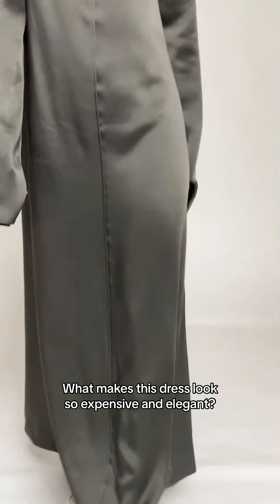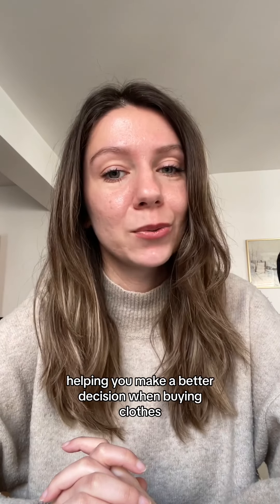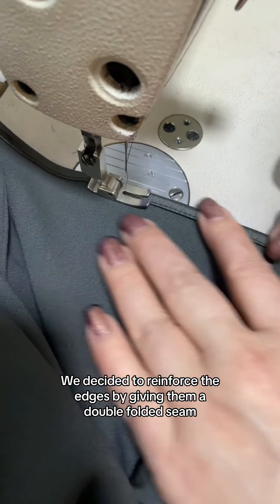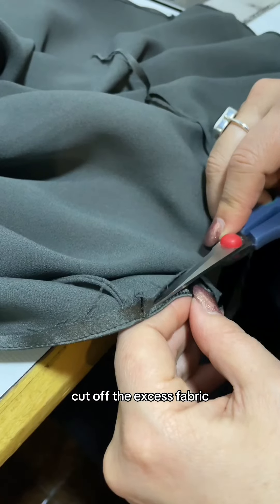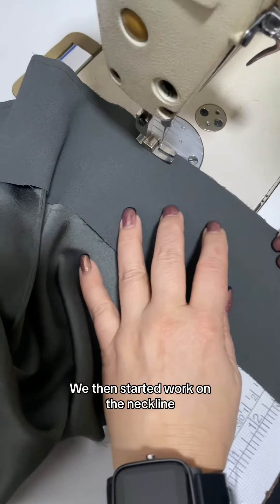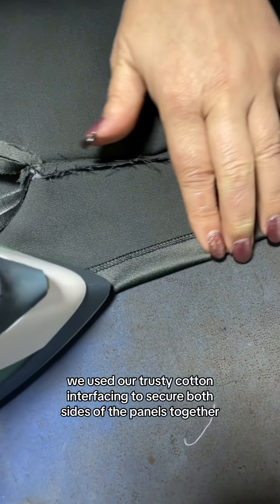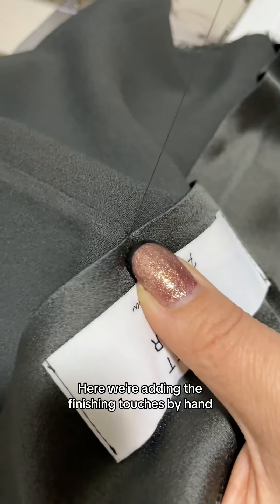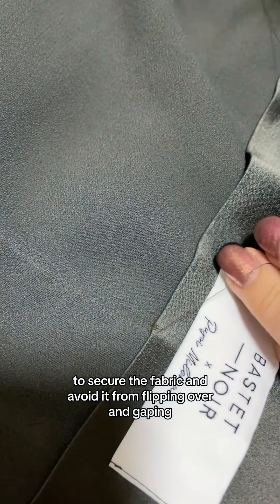The Alicia Dress Tailor Made Bastet Noir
The Alicia Dress is a relaxed fit ankle length dress, crafted from a cotton-based satin with an ultra-soft, silk-like hand feel. Slightly A-line cut, the dress features a front visible hem detail at the center and flared sleeves.

This sustainable dress is tailor made and on demand. It takes us 6 hours to make this dress.